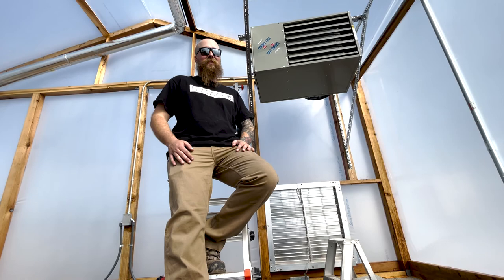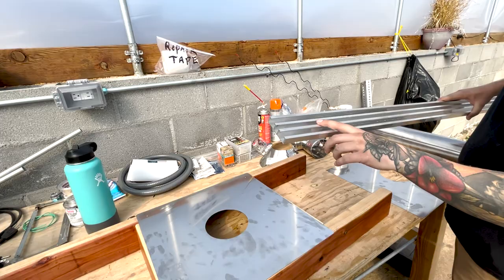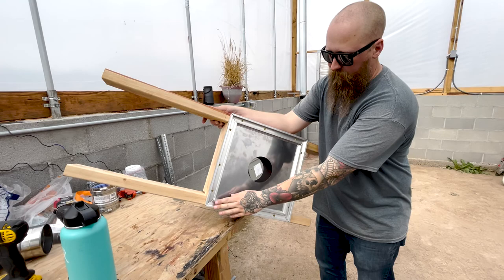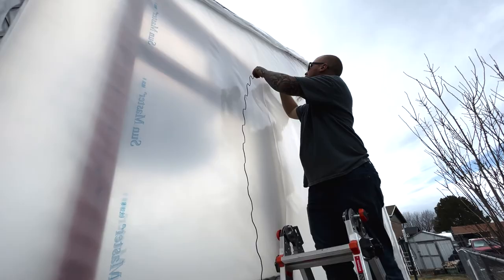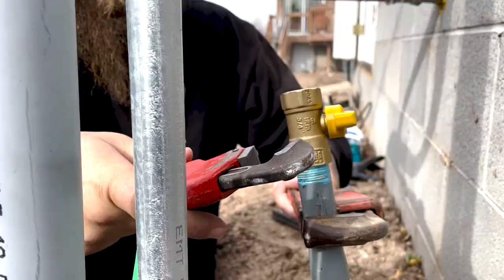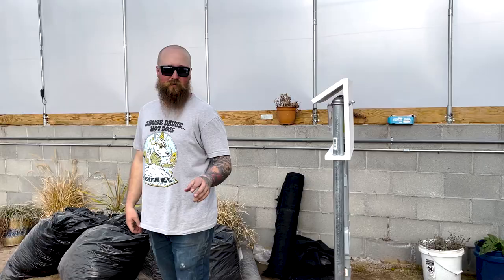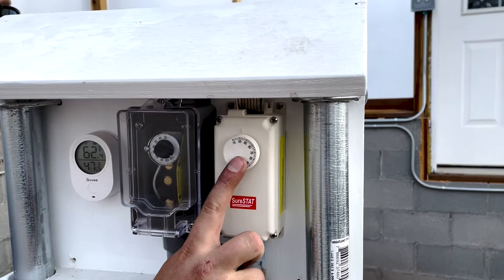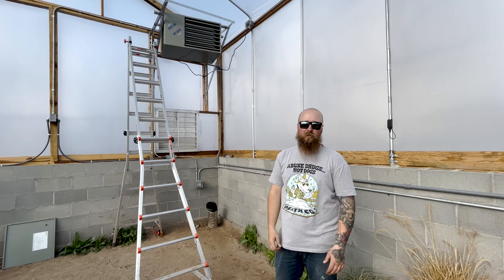Installing Greenhouse Heater | Part 2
Part 2 of installing the greenhouse heater. In this video we finish installing our Modine Hot Dawg heater into our tropical jungle greenhouse! We install the vent pipe, hook up the gas, and wire it all up.